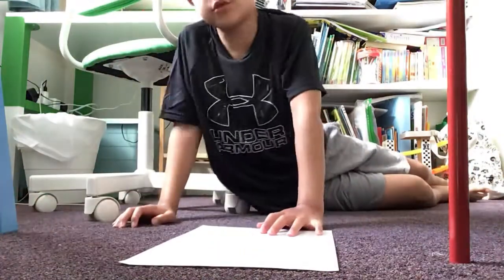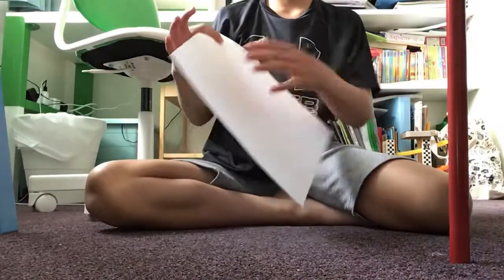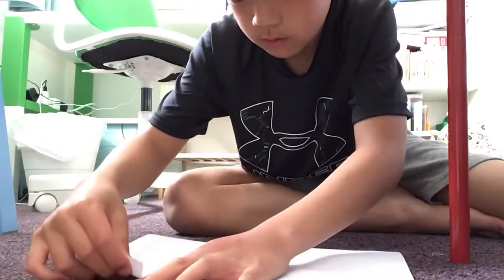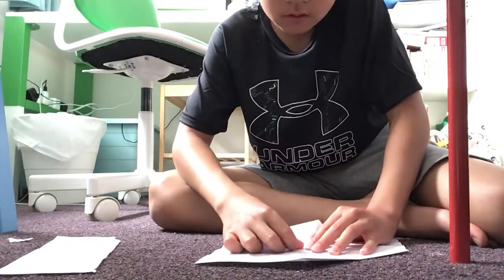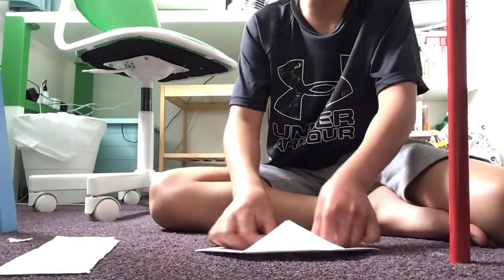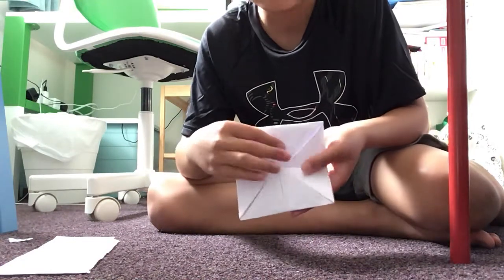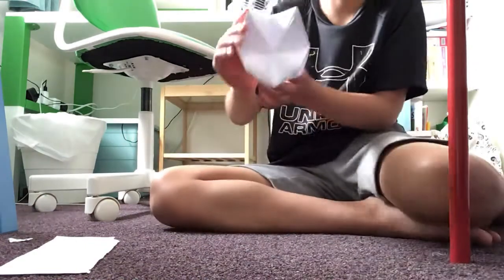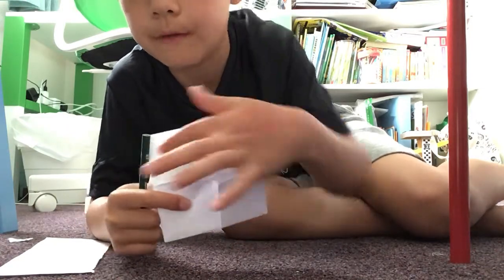How to make a fortune teller